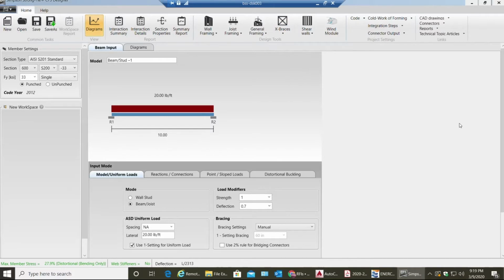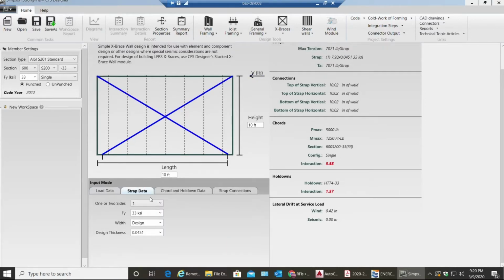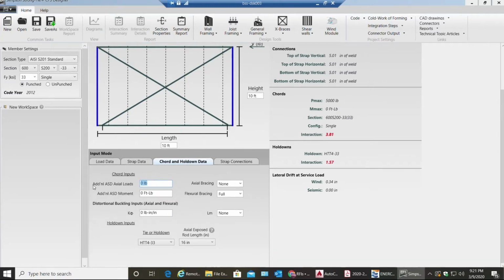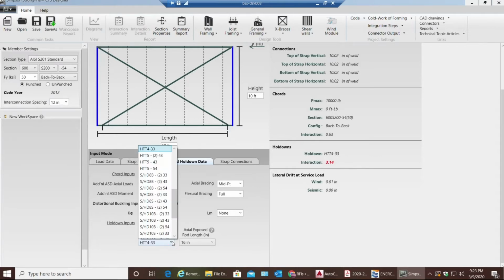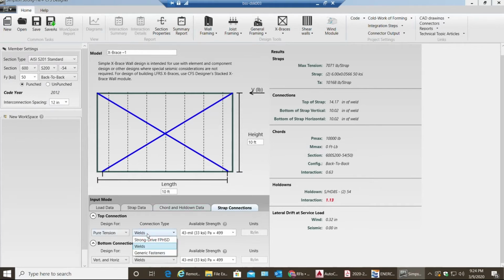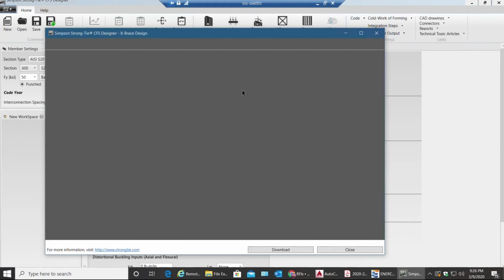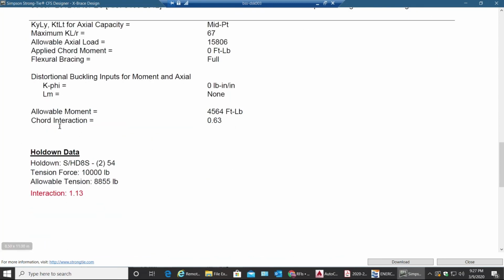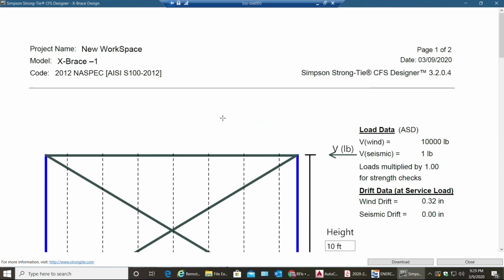Simpson Strong Tie - CFS Designer - Video Tutorials - Design & Analysis of Xbrace Shear wall - Day 5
This video tutorial will go through design and analysis a single storey X-brace wall in CFS Designer.